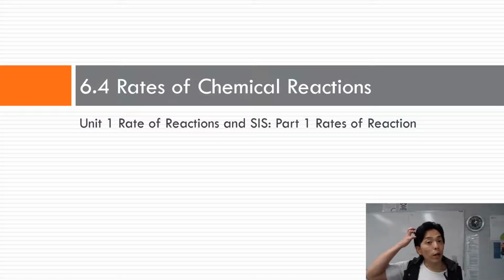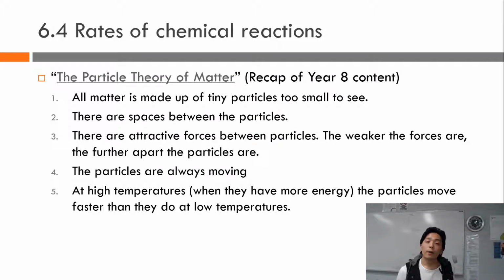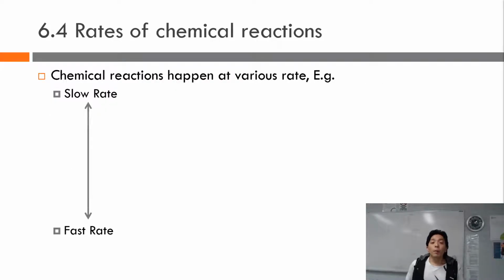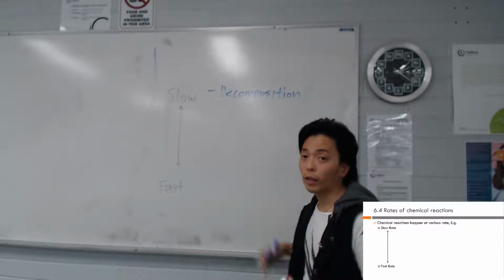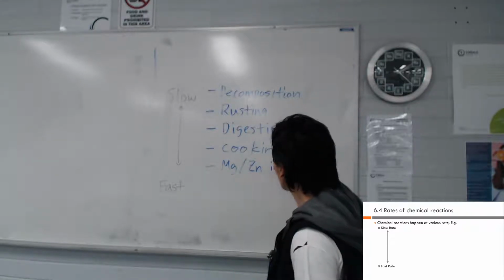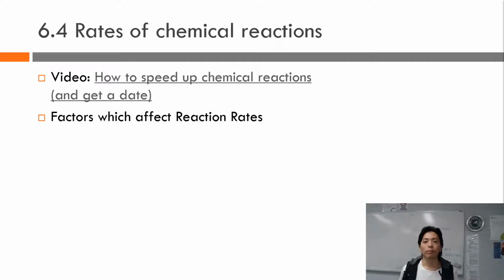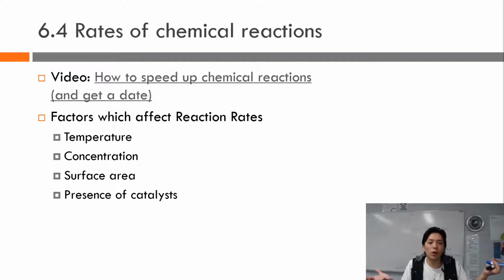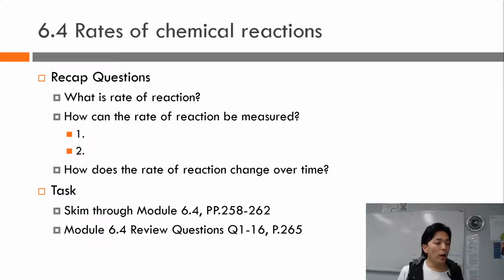Year 10 Chemistry Topic 1 Rate of Reactions Part 2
Rate of reactions, slow and fast reactions, factors that affect the rate of reactions